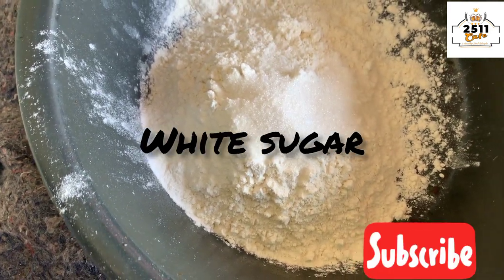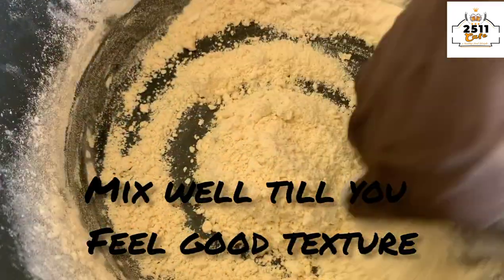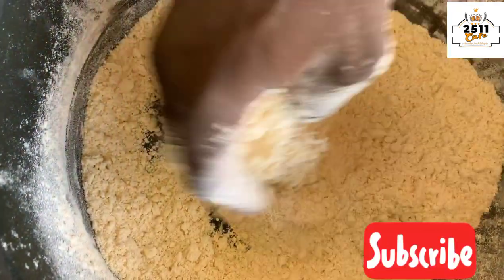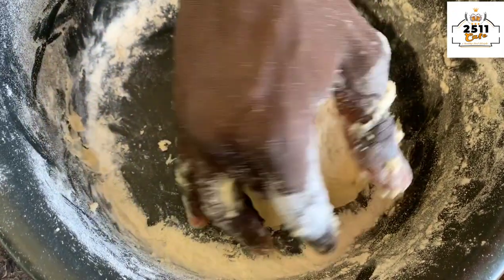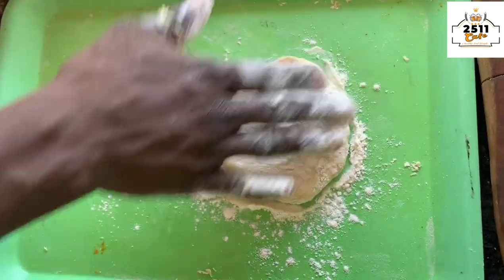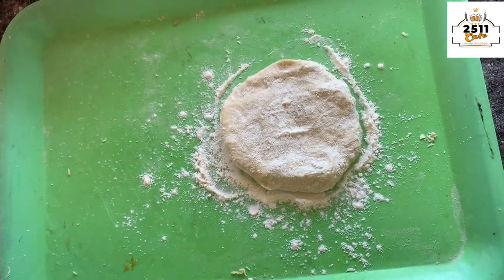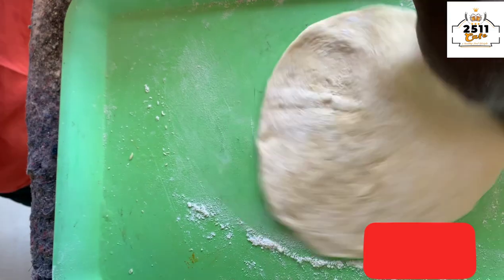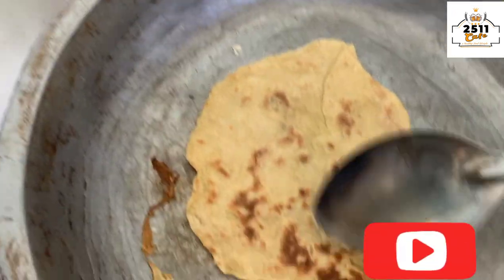HomeMade Pita Bread made in under 3minutes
HomeMade_Pita_Bread/Shawarma_Bread made in under 3minutes